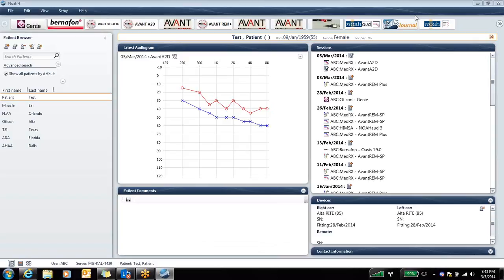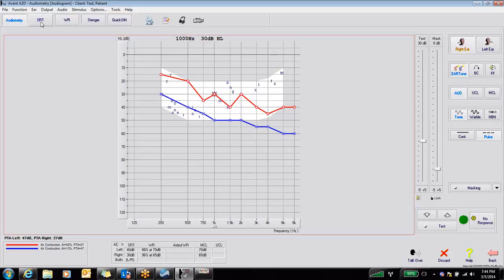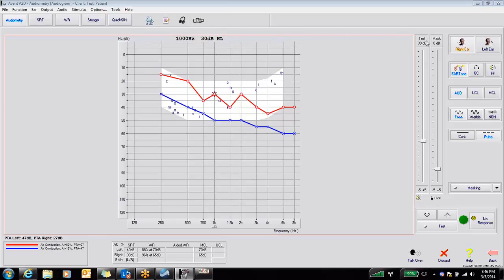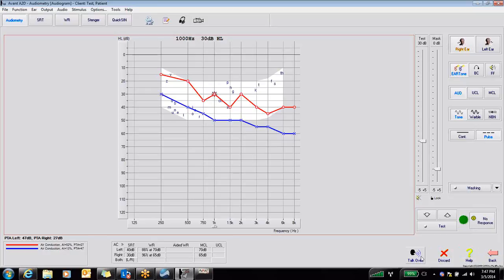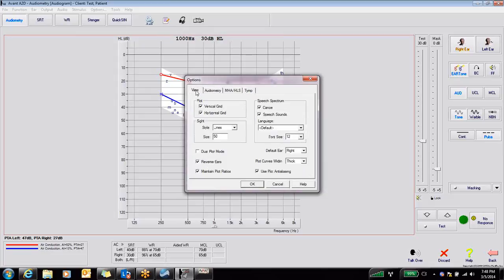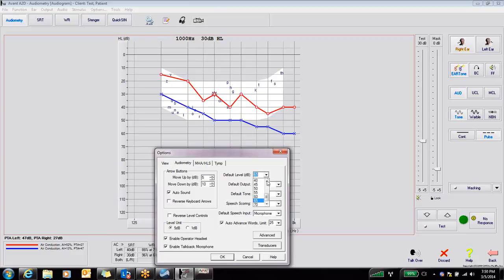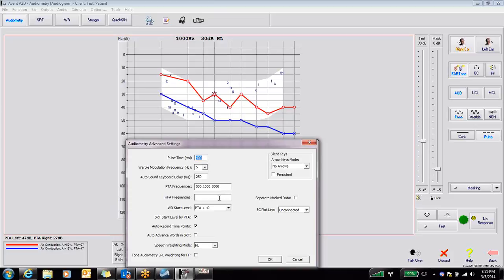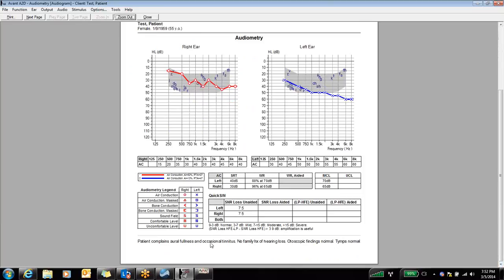Customize Your MedRx A2D+ Software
Let us walk you through customizing your A2D+ Audiometer Software.